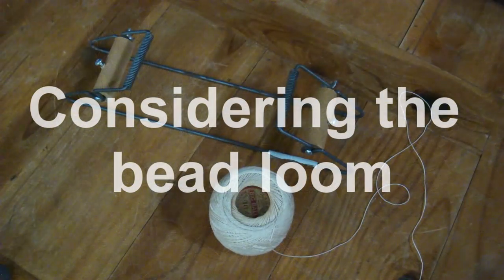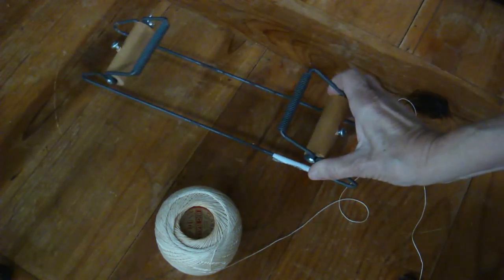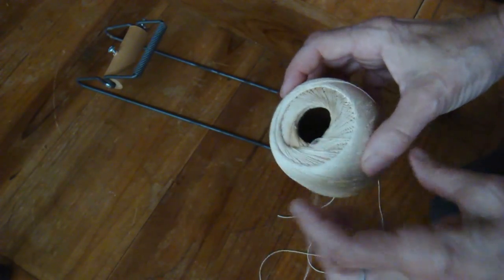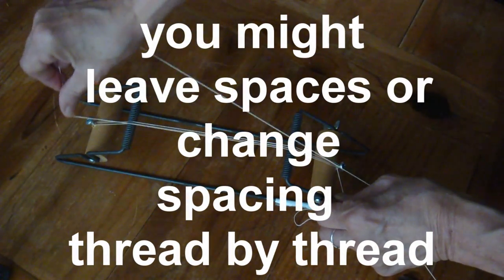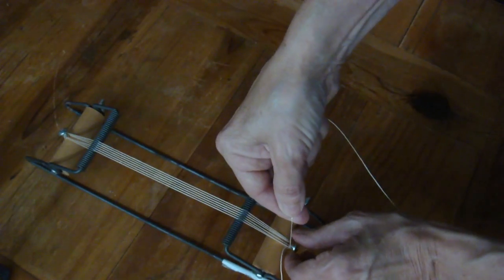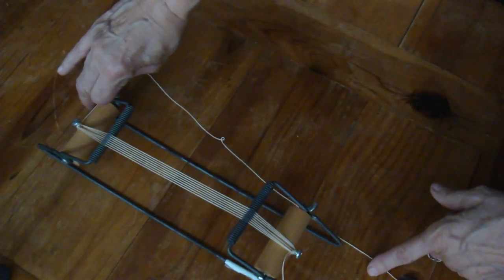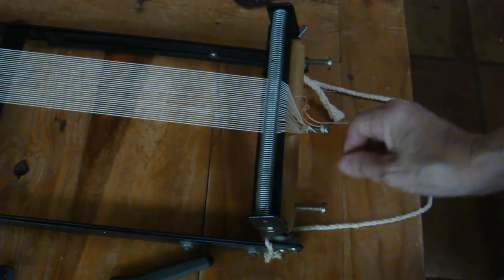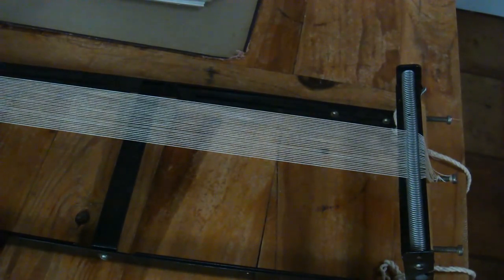warping a bead loom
A bead loom is not only good for beads.